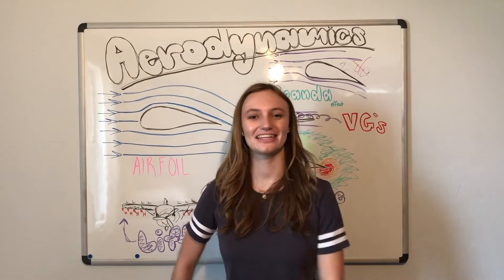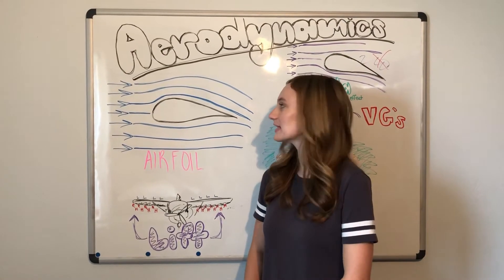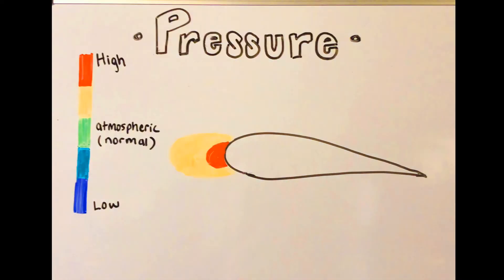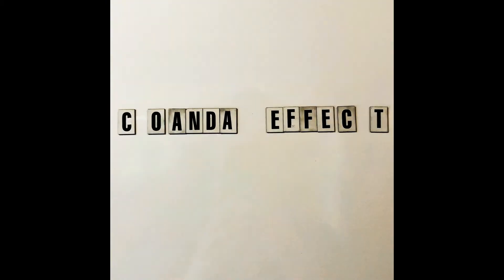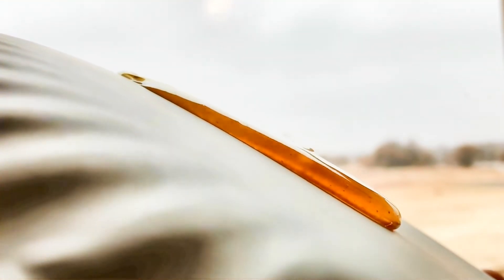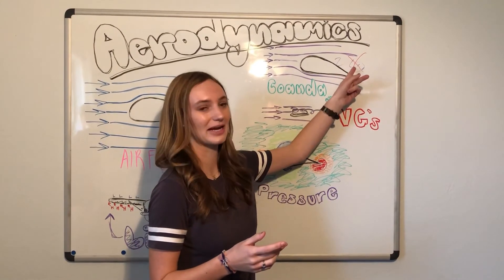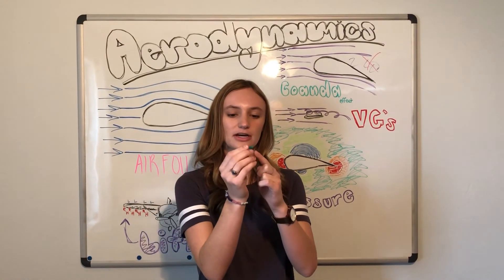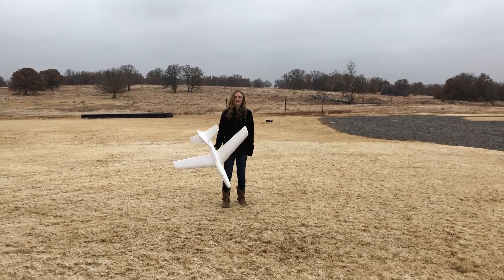Aerodynamics and Lift - Vortex Generators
Hannah's Science Ambassador Video